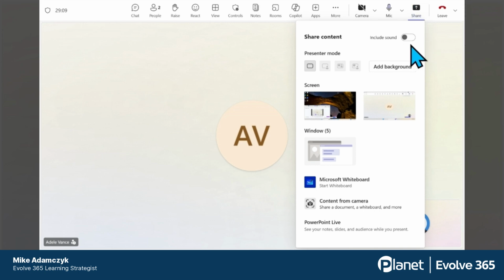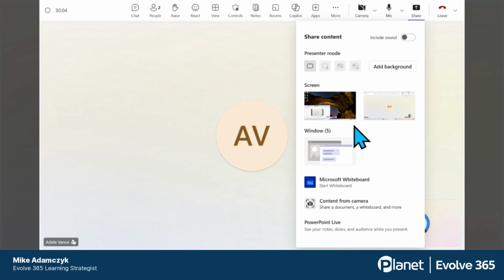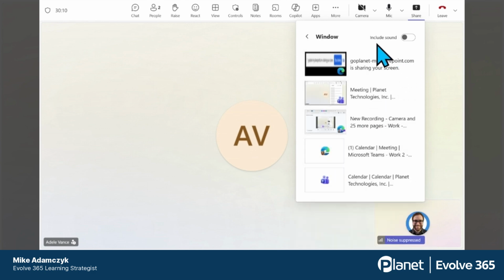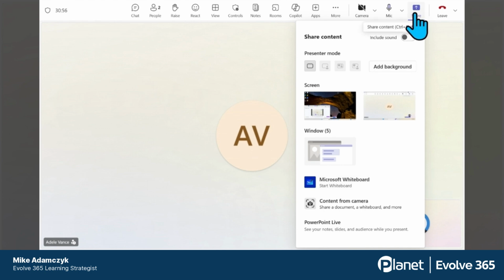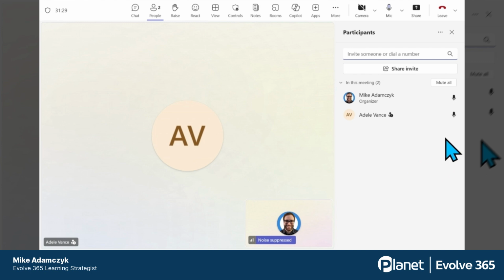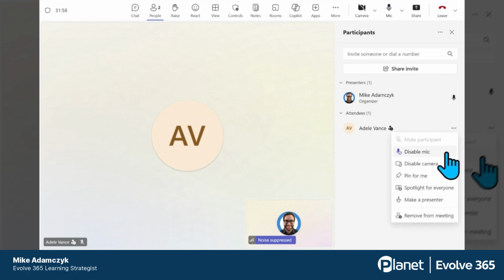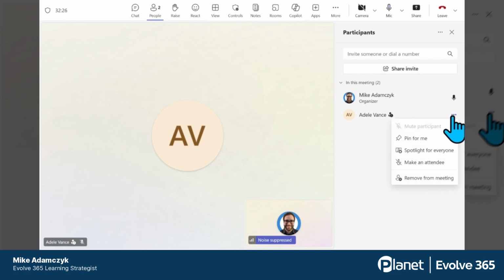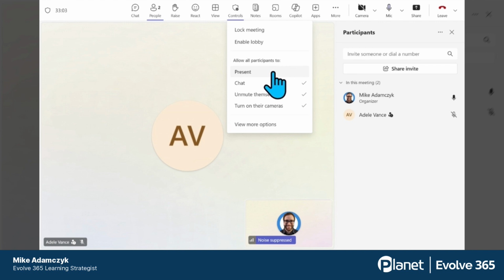How to Present More Effectively in Microsoft Teams Meetings - Evolve 365 Tips & Tricks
Running a Teams meeting shouldn't feel like wrestling with the controls.

Knowing how to share the right way — full screen, single window, or PowerPoint Live — and how to manage participants without disruption can make the difference between a smooth presentation and a chaotic one. Small details like sharing audio with video, switching attendees to presenters, muting distractions, or locking the meeting give you real control over the experience.

In this Evolve 365 Tips & Tricks session, Planet Technologies Learning Strategist Mike Adamczyk walks through practical ways to present more effectively in Microsoft Teams — from screen sharing options to managing participants and meeting permissions.